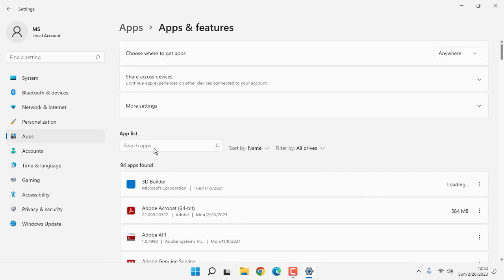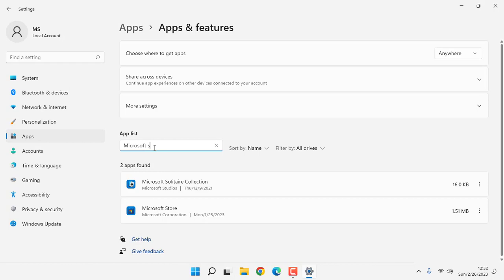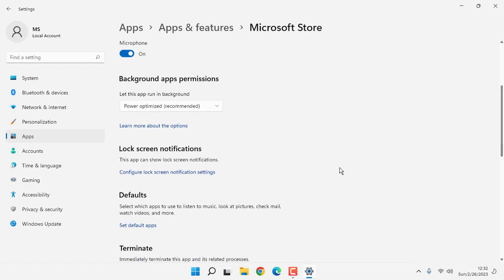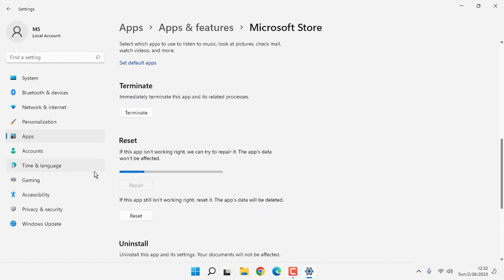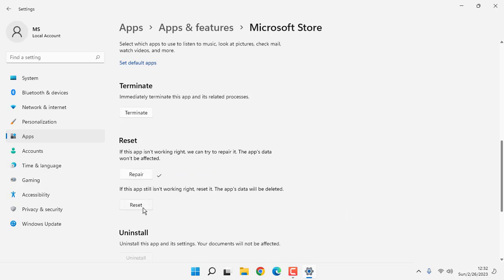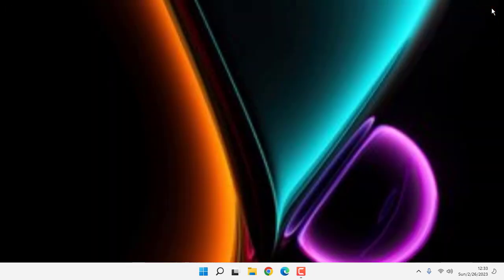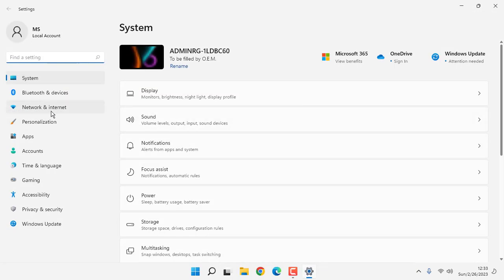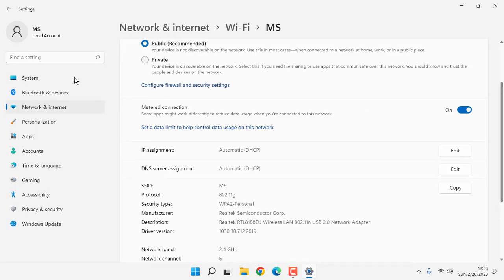How To Fix Microsoft Store Not Updating Apps 2023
Microsoft Store Not Updating Apps Problem solve
Fix Microsoft Store Not Updating Apps problem